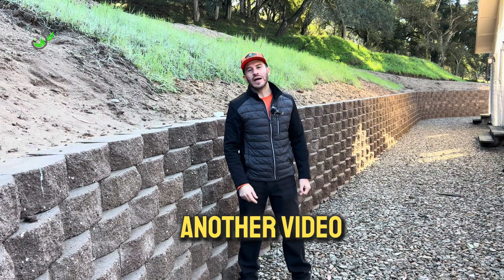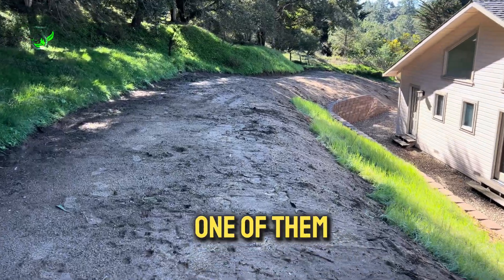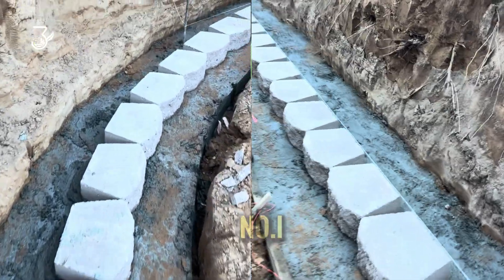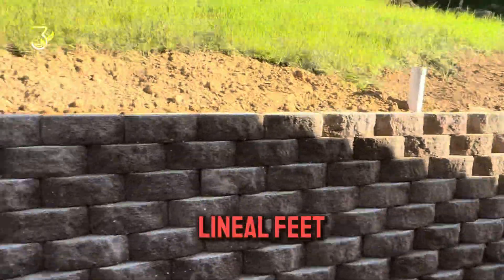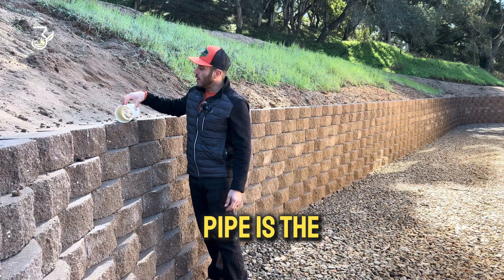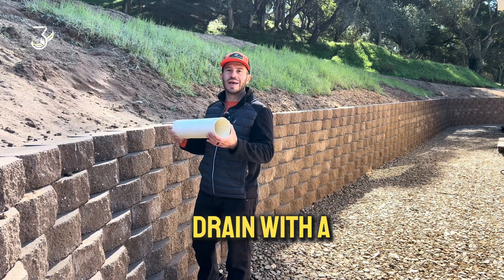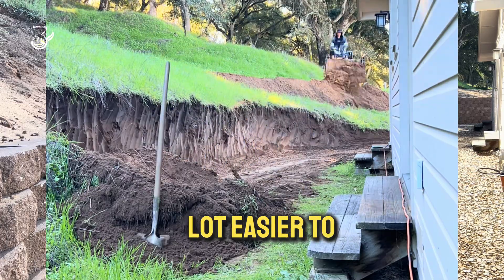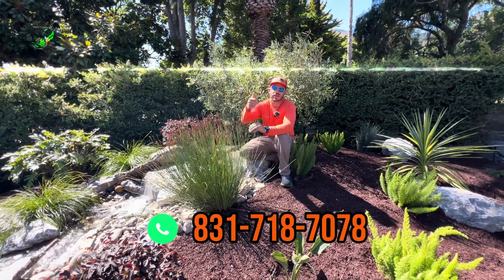$50,000 Eroision Control Retaining Wall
When our retaining wall reel hit Instagram, the internet had a LOT to say — mostly negative. From “no rebar” to “no drainage” to “this will collapse,” we heard it all.

Here’s the full breakdown of how (and why) we actually built this wall. In this video, we go step by step through:

-The site conditions and challenges

-Our client’s specific budget and needs

-The design decisions that balanced safety, cost, and timeline

-Drainage, footing, and block installation details

-Why geo grid and heavy machinery weren’t necessary on this project

Sometimes, builds are about real-world solutions, not just textbook standards.

00:00 - Intro: Addressing the Controversy
00:35 - Site Overview & Client Expectations
01:20 - Design Choices: Budget, Time & Constraints
02:10 - Foundation Details: Concrete Footing Explained
03:05 - Drainage Plan & Water Management
04:00 - Block Installation & Structural Reinforcement
05:00 - Geo Grid Decision: Why It Wasn’t Used
06:05 - Addressing the Slope & Retaining Forces
07:10 - Responding to Top Criticisms from Instagram
08:30 - Final Thoughts: Building for Real Clients, Not Comments
09:15 - Outro & Message to Fellow Builders